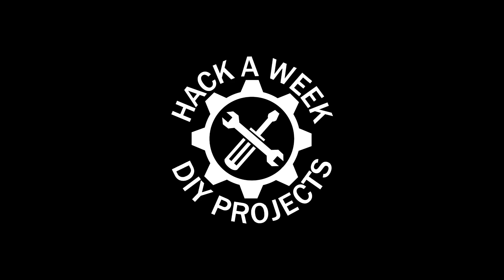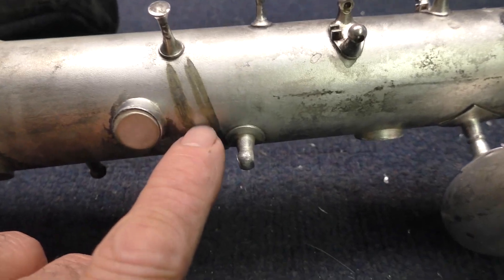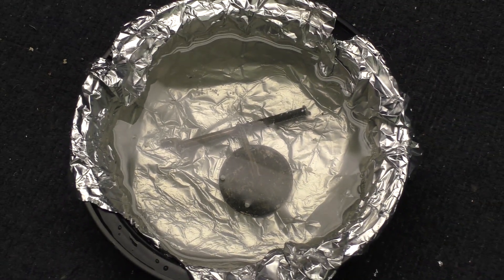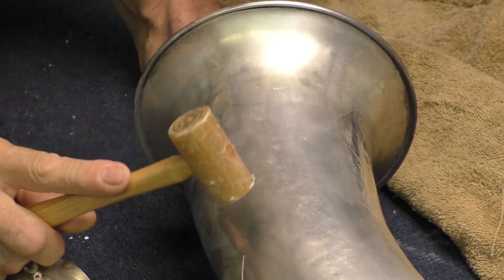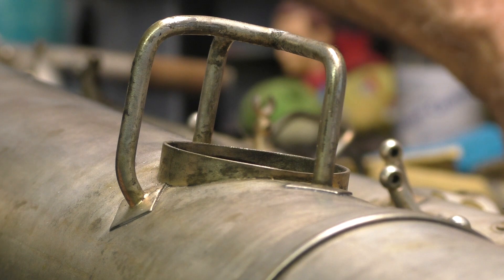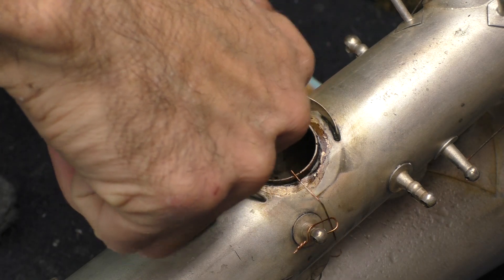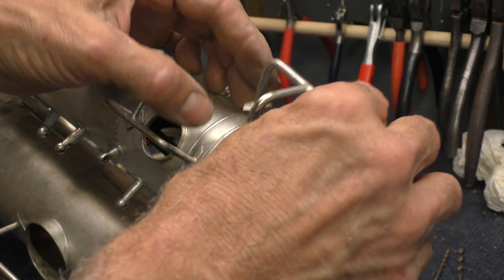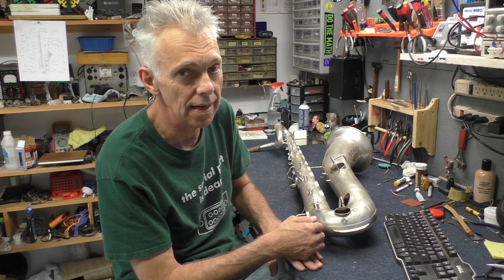1917 H N White King Baritone Saxophone Restoration, Part 2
Removing the tarnish from the silver plate and more soldering repairs. I had to build a key guard for the lower C key and solder it in place. I also used at home chemistry to help remove the tarnish.